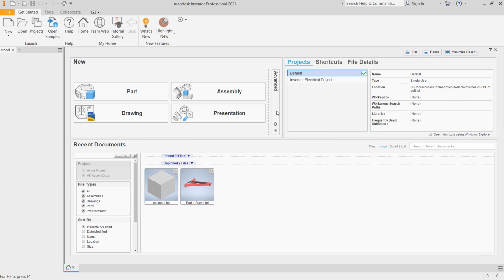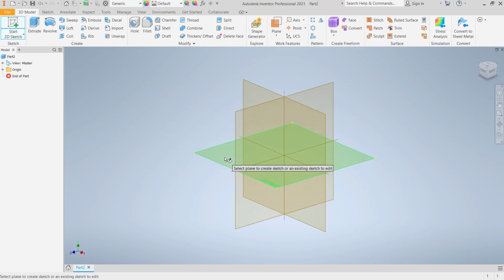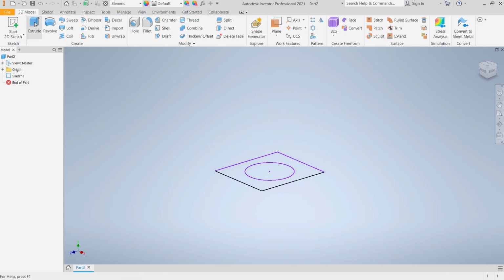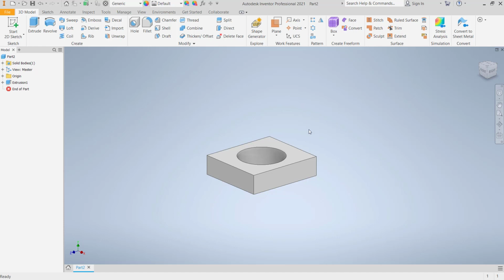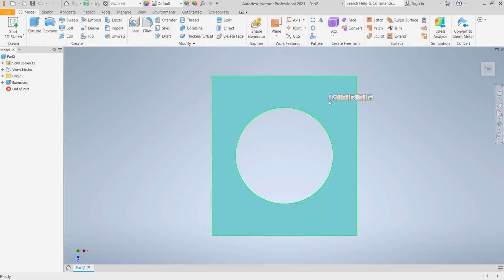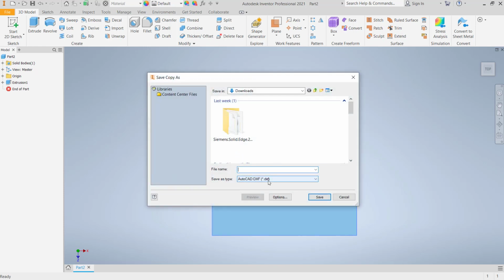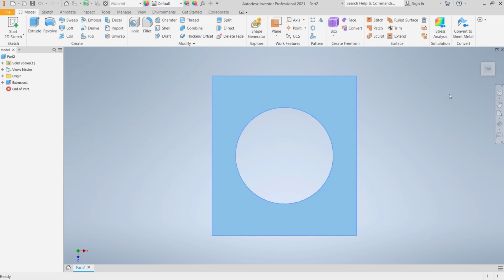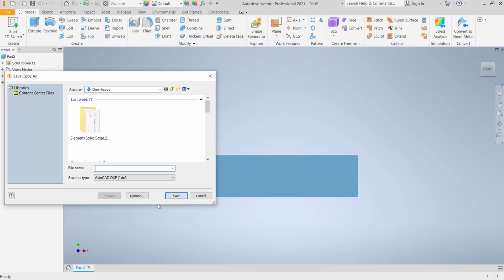Inventor How To Export DXF Tutorial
Learn autodesk inventor basic tutorial for beginner how to export dxf files